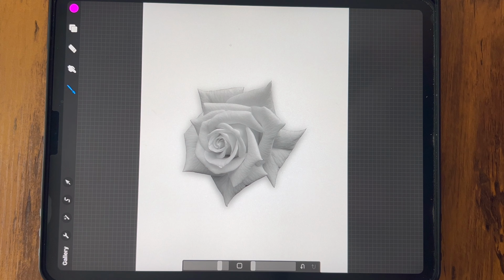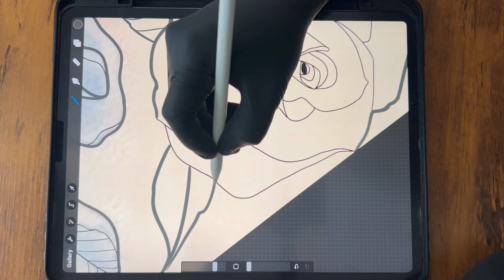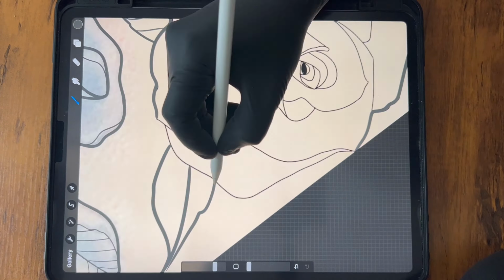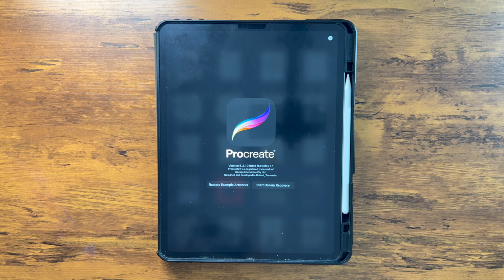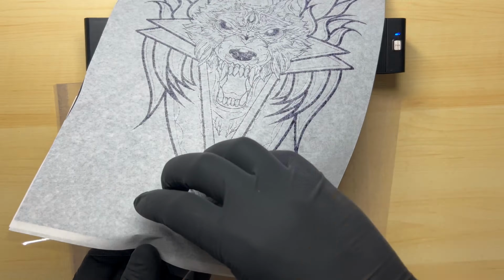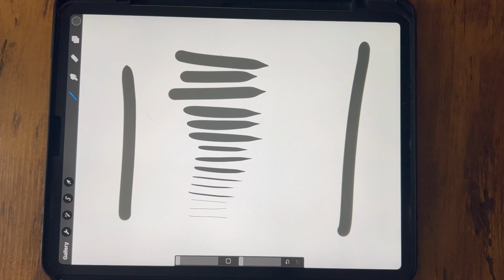Best App For Tattoo Stencils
What is the Best App For Tattoo Stencils?

In this video we will be talking about what app I think is best for creating tattoo stencils and why. Should you have any questions feel free to drop it in the comment section below and I will do my best to assist you in the best possible direction.

iPad Case

Apple Pencil